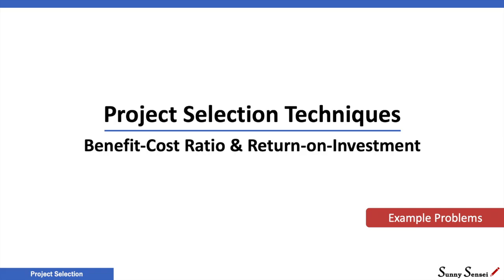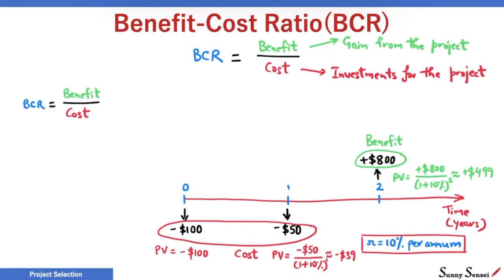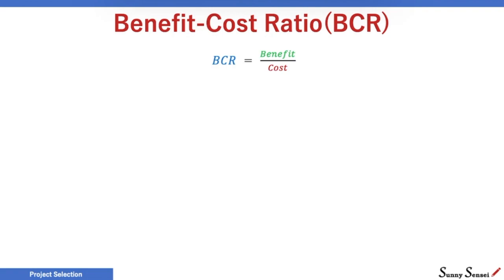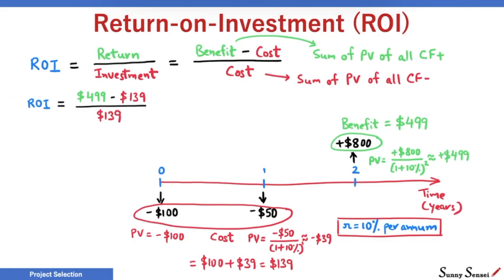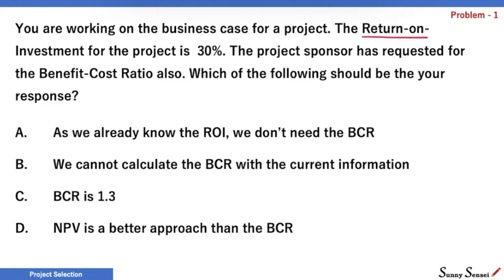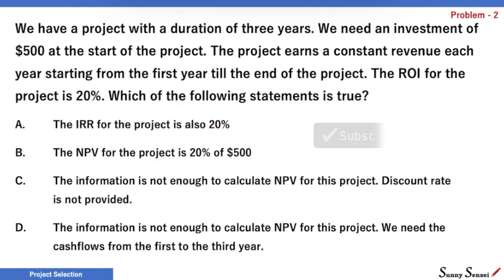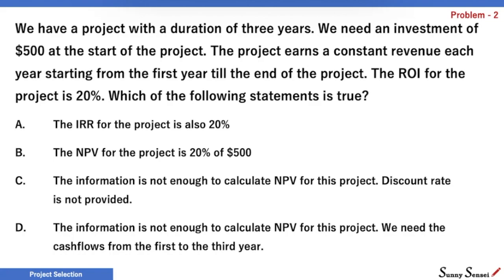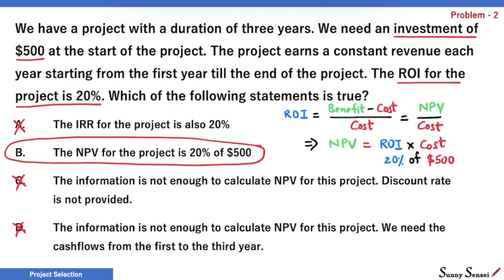Benefit-Cost Ratio & Return-on-Investment: Project Selection - Part 3 | PMP | PMBOK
*** Apologies: Error in the lesson ***
There is a mistake in the calculations of Present Value for Year #1 and #2 in the example used to explain BCR and ROI. This has no impact on the concepts (ROI, BCR and NVP) explained in this lesson.

Nilakantha Panigrahi: Thank you for pointing out this mistake to me.

Benefit-Cost Ratio or BCR is the ratio of Benefit to Cost. Return-on-Investment or ROI is the ratio of Return to Investment. These are closely related, but each provides a unique insight. BCR is focused on total gains, whereas, ROI is focused on net gain.

In this lesson we will cover:
1. What is BCR?
2. What is ROI?
3. How can we calculate the BCR?
4. How can we calculate the ROI?
5. How are ROI, BCR and NPV related to each other?
6. Sample Problems with solutions